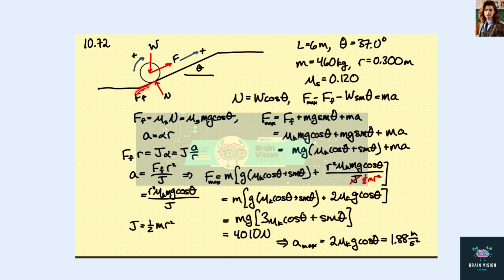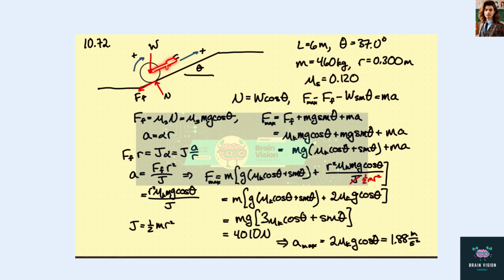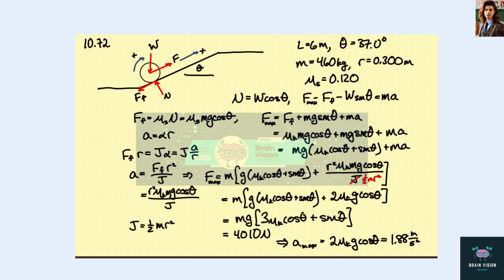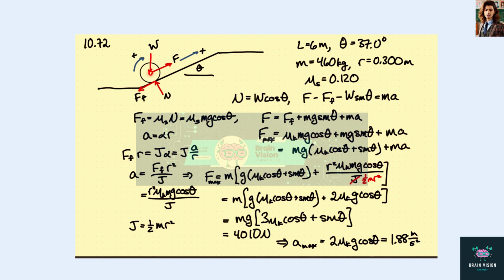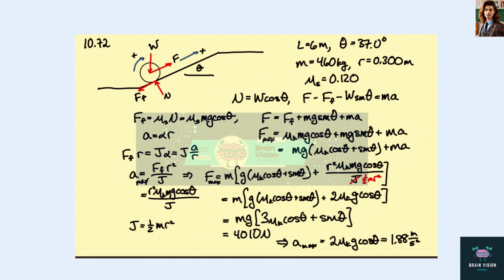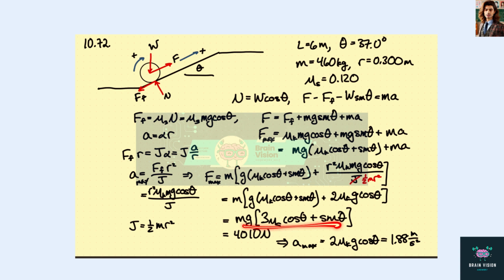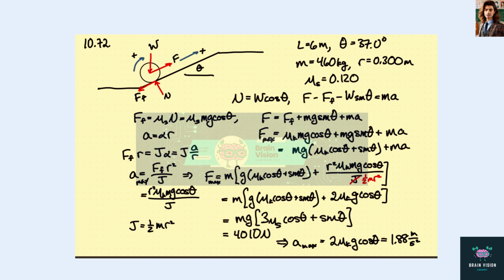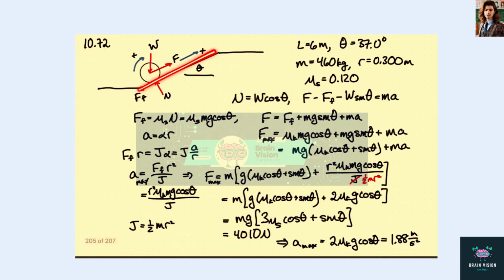Greek engineers had the unenviable task of moving large columns from the quarries to the city. One e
Greek engineers had the unenviable task of moving large columns from the quarries to the city. One engineer, Chersiphron, tried several different techniques to do this. One method was to cut pivot holes into the ends of the stone and then use oxen to pull the column. The 4 -ft diameter column weighs 12,000 lbs, and the team of oxen generates a constant pull force of 1500 lbs on the center of the cylinder Knowing that the column starts from rest and rolls without slipping, determine the velocity of its center after it has moved the minimum static coefficient of friction that will keep it from slipping.